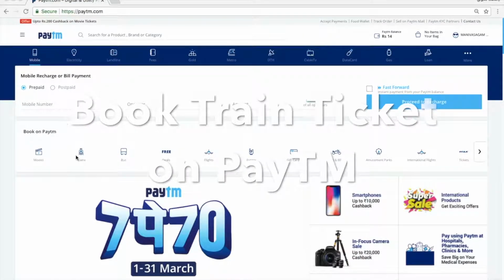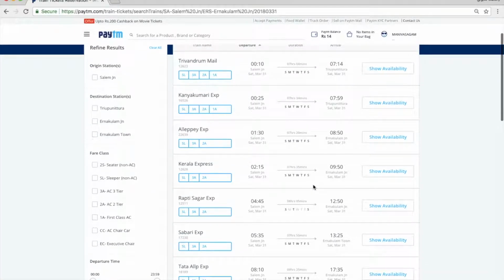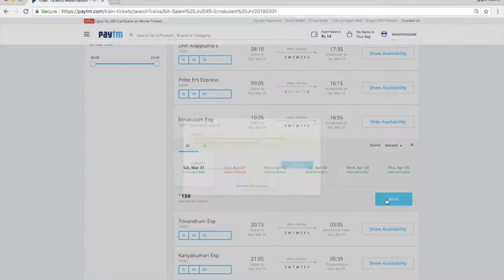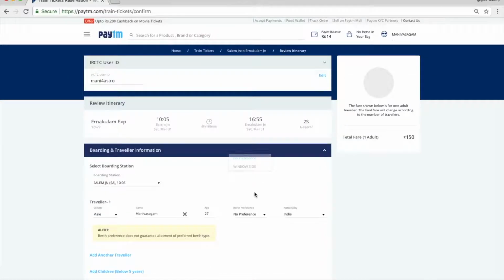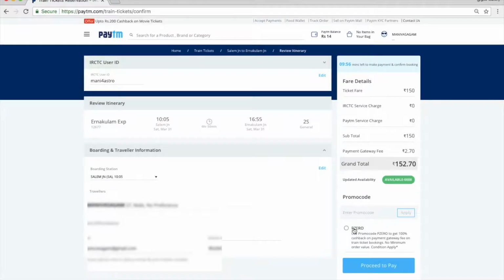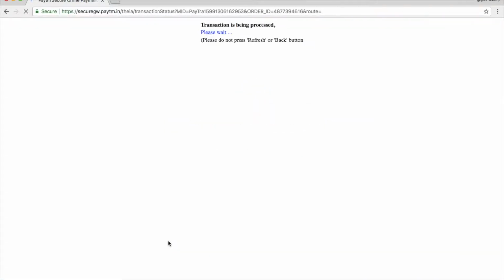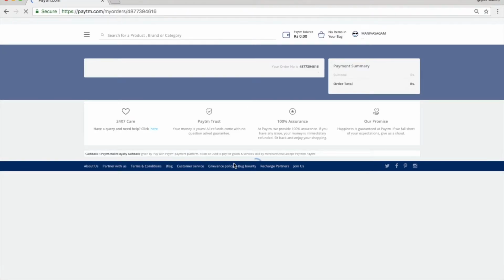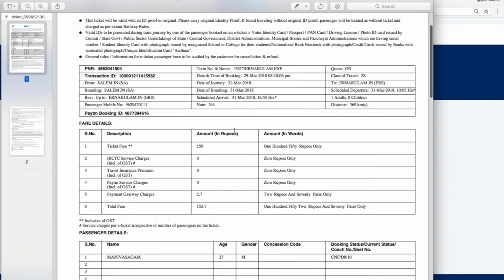[90 Sec] Book Train Ticket On PayTM using IRCTC ID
Now book irctc train ticket on PayTM the easiest way.